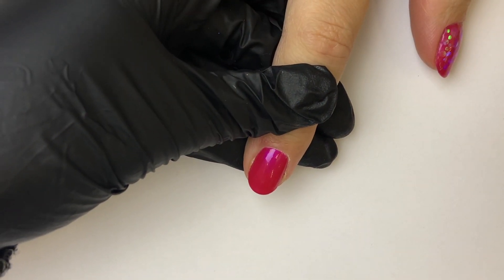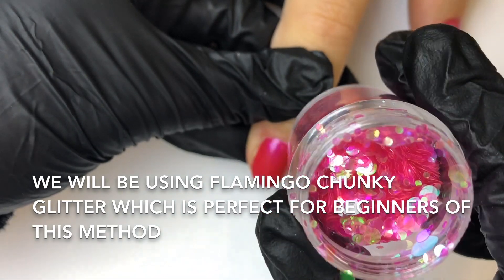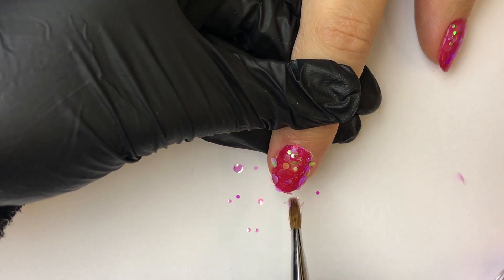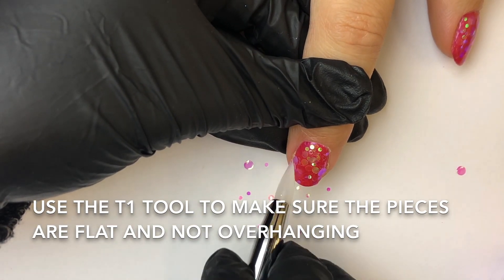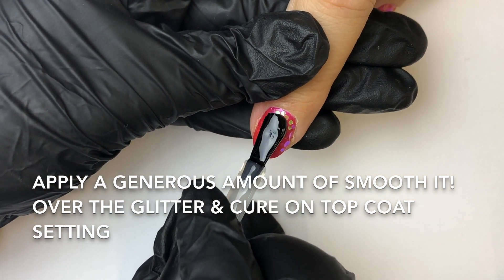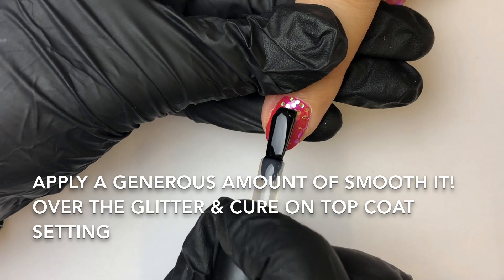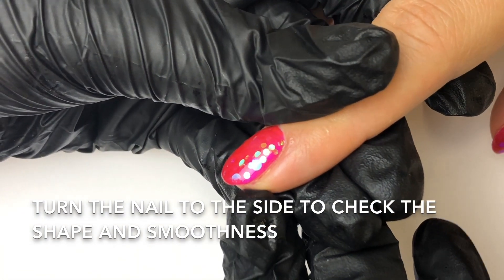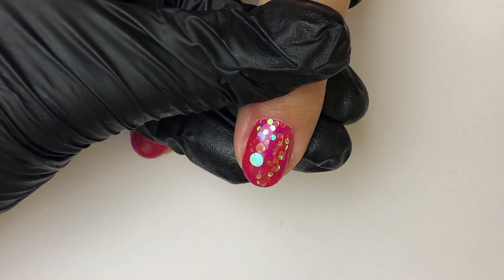How to Encapsulate Chunky Glitters on Natural Nail Using Smooth It! | Lecenté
These videos are designed to showcase some ways to use Lecenté products. They are not a substitute for a professional education course.

Today we'll be showing you how to encapsulate chunky glitter pieces using our Smooth It! gel. This is great for natural nail technicians who want to achieve a similar effect to acrylic users. Please note this technique is advanced and for those who are already comfortable using Smooth It!